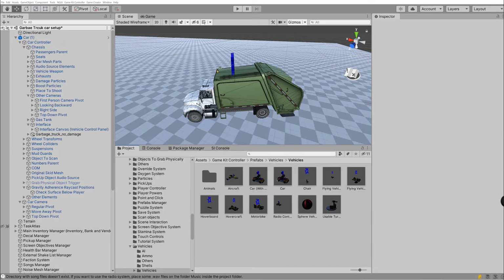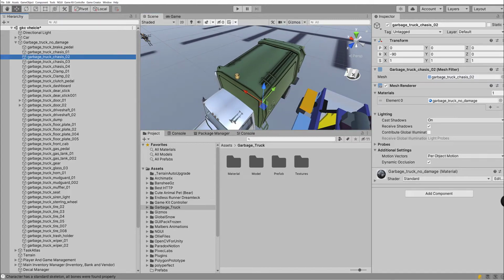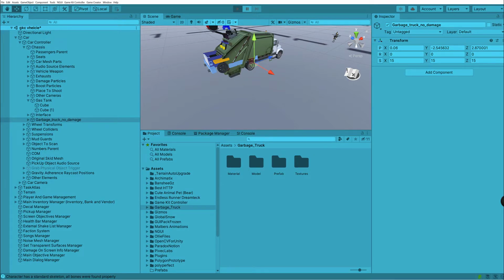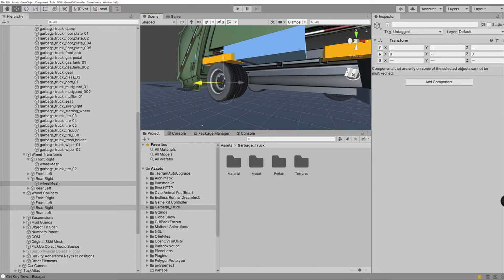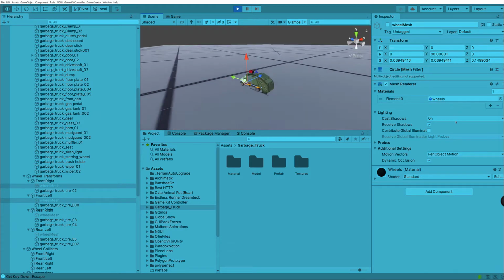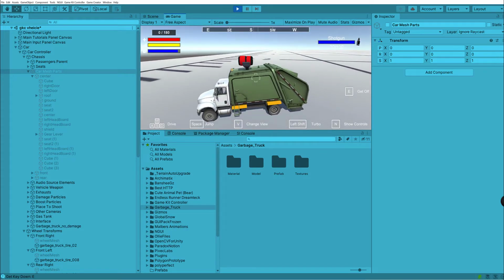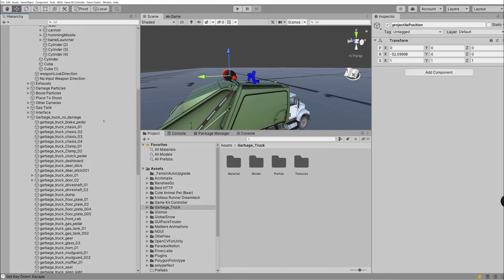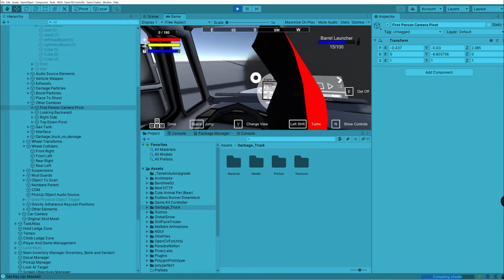game kit controller 2 - vehicle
Table of Contents:
2:30 - This is not the way
3:00 - Car Prefab
3:20 - Tiny Truckr
3:50 - GKC has sweet features
5:00 - Car on Car
5:50 - Ugly Driving
6:30 - Wheels
8:20 - Fast
9:30 - Wierd Penguin Guy
10:30 - Bye Mesh parts
12:00 - Crazy Flaps
13:00 - Hide Your Guns
14:45 - Interface